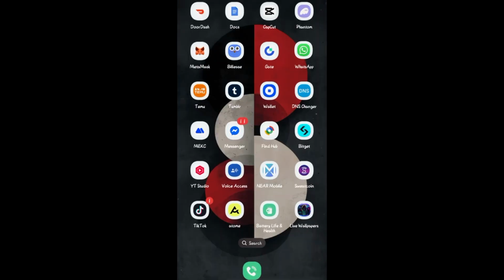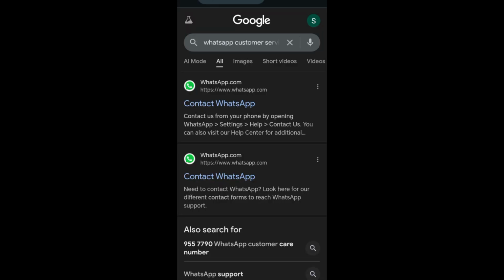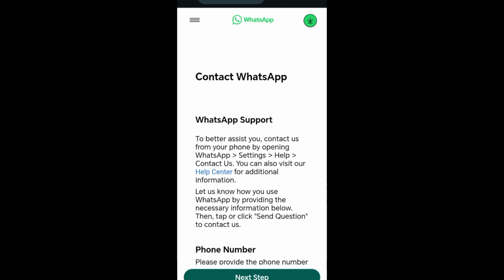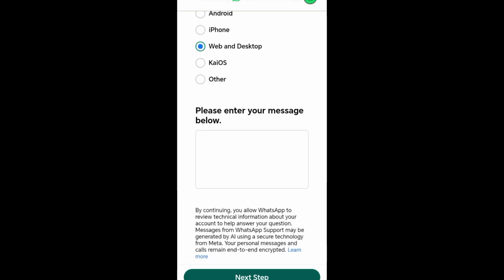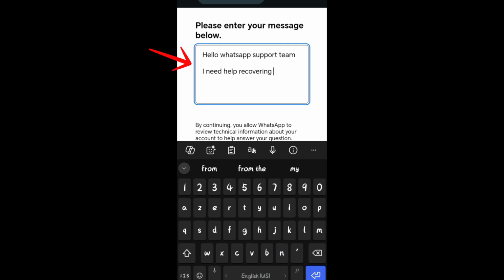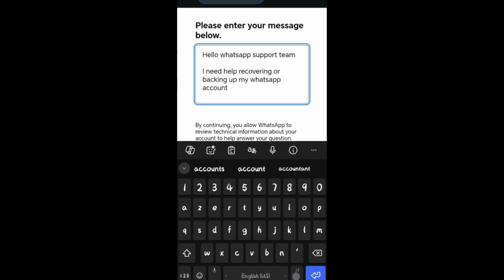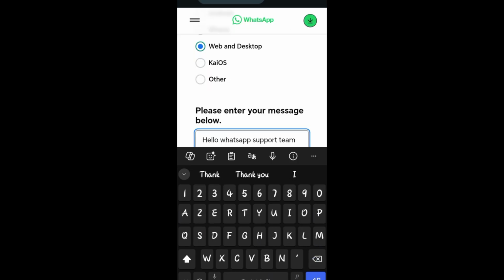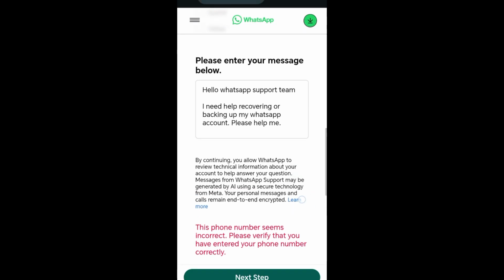✅ How to Recover My WhatsApp Account Without Phone Number and Without Email 2025 (Step-by-Step)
Locked out of your WhatsApp and don’t have your phone number or email?

Learn the alternative recovery options available to get back into your account safely and quickly.